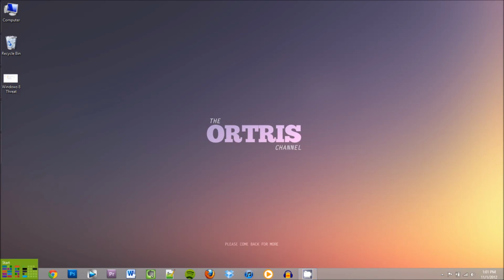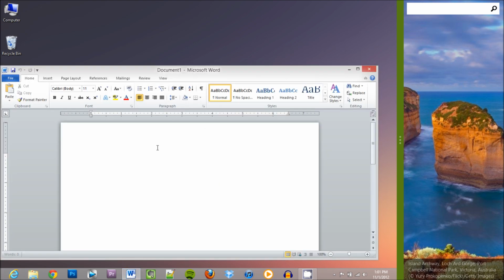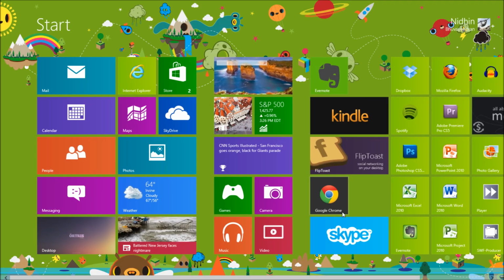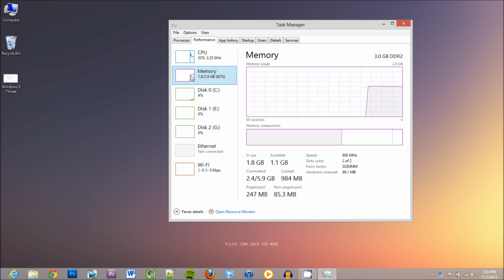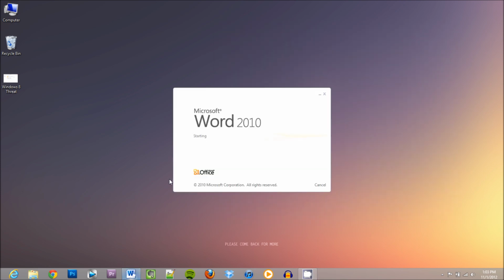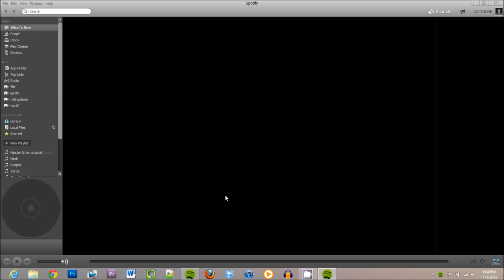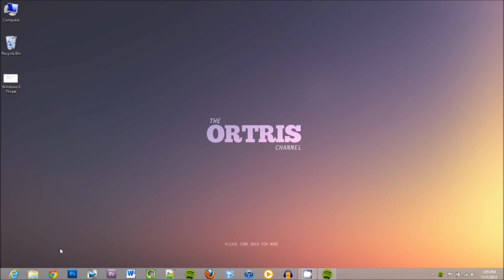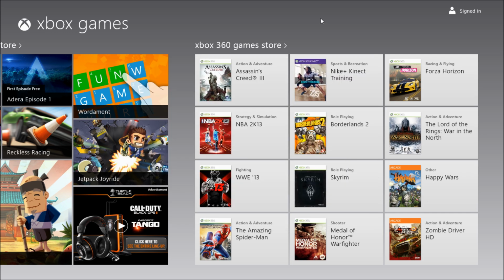Is Windows 8 Better Than Windows 7?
In this video I have broken down Windows 8's advantages as well as disadvantages so that you can make a decision on whether to upgrade or not. I have included the advantages and disadvantages below:
Advantages:
1. Performance Increase
2. Built-in Antivirus
3. Easy to Restore PC to Factory Settings
4. Built in Usable Apps like Mail, Calender, Messaging, Map etc.
5. Best Task Manager so far

Disadvantages:
1. Start Button is full screen!!
2. Closing Apps Confusion
3. Not built for Touch Pad!
4. Restart after update threat
5. NO Notification center
6. NO Sharing option in Desktop Mode
7. Multiple Apps Syndrome.
8. Steeper learning curve compared to previous windows.